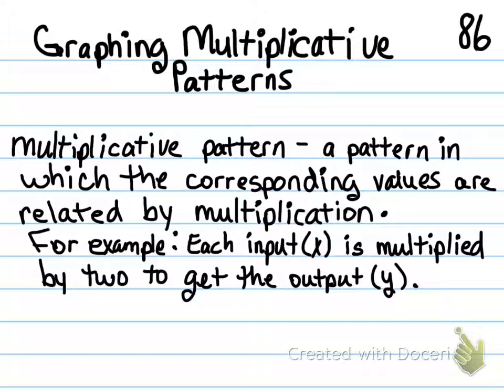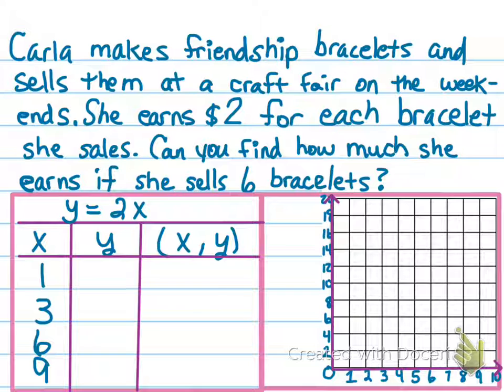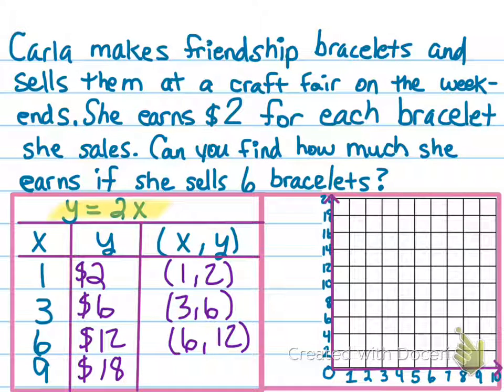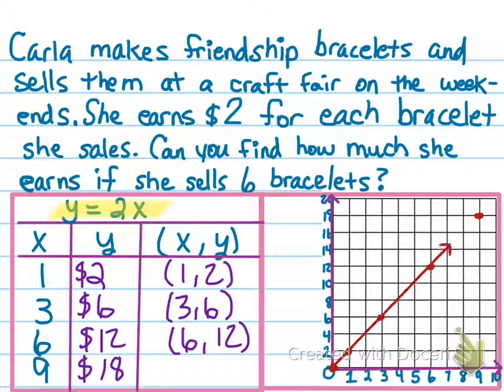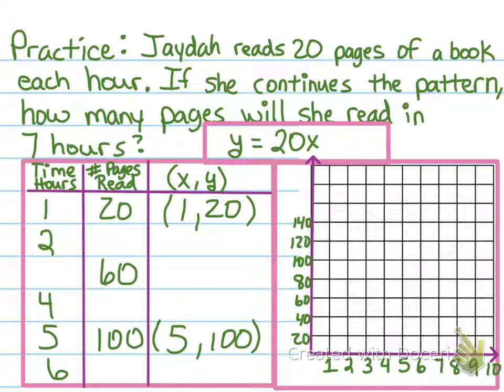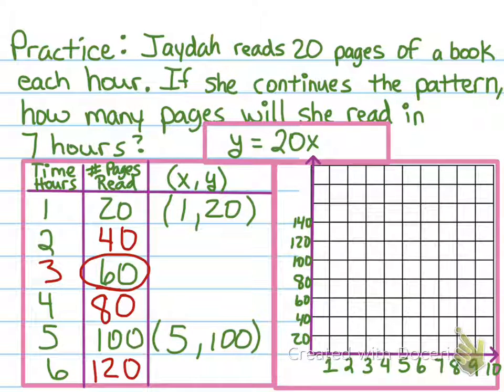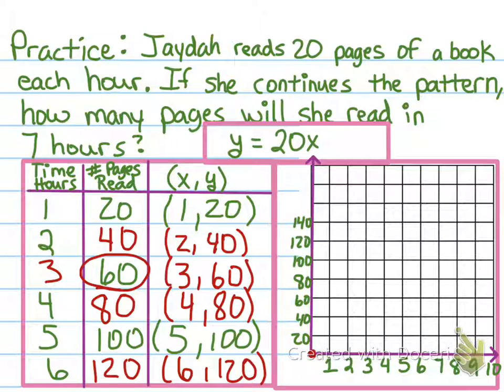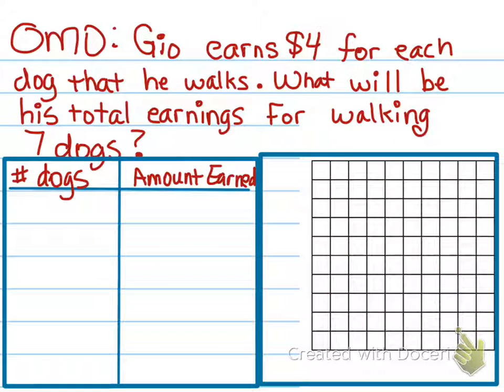Graphing Multiplicative Patterns